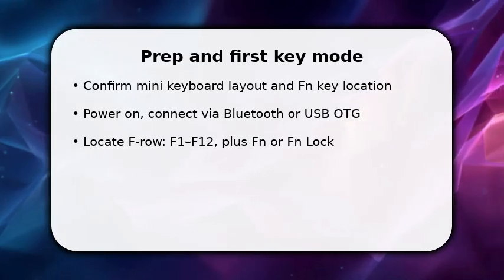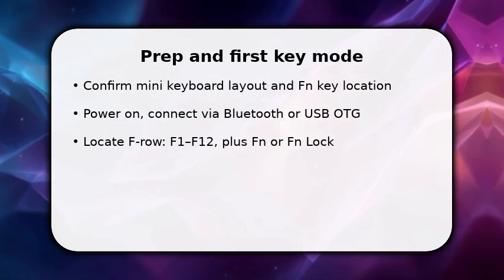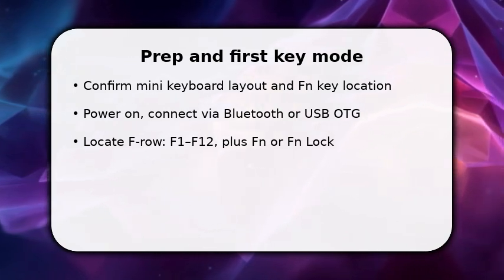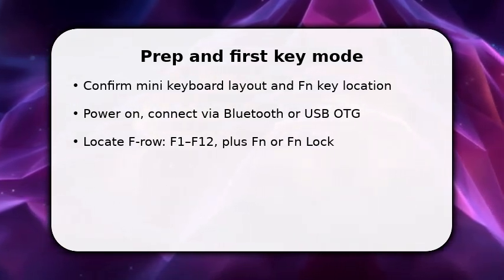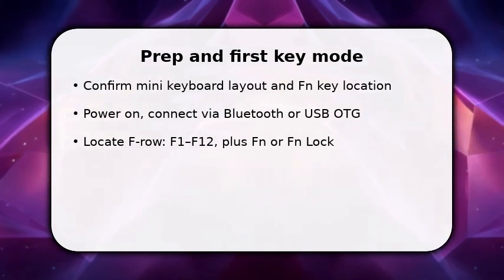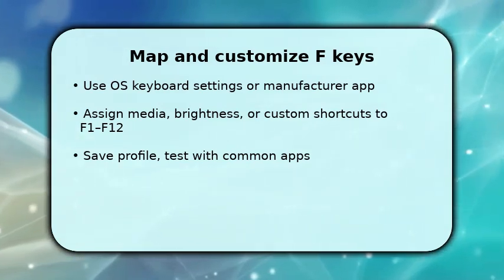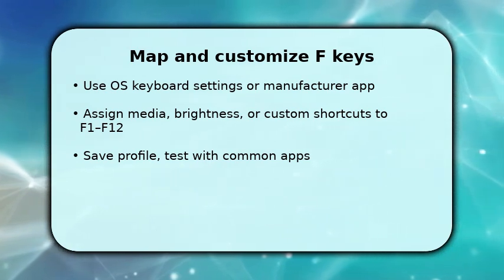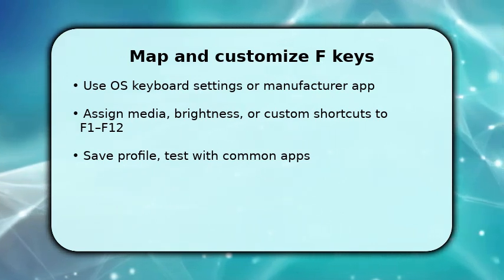How to Use F Keys on Mini Keyboard - Easy Guide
Discover the secrets to mastering your mini keyboard' extraneous keys, commonly known as F-keys. This easy guide provides step-by-step instructions on how these often overlooked buttons can enhance your computing experience with shortcuts and additional functions tailored for efficiency.

mini keyboard, F-key usage, computer shortcuts, efficient typing, enhanced functionality mini keyboards